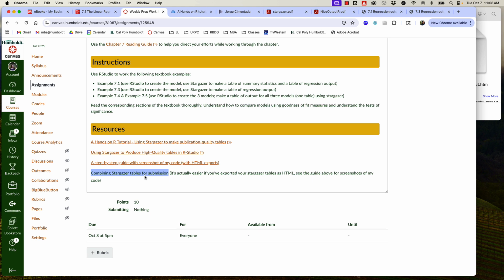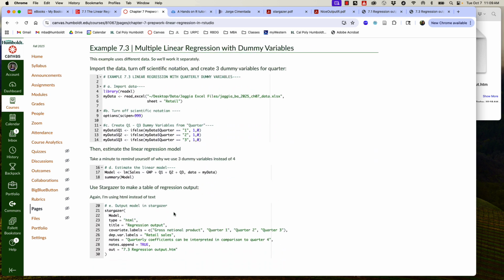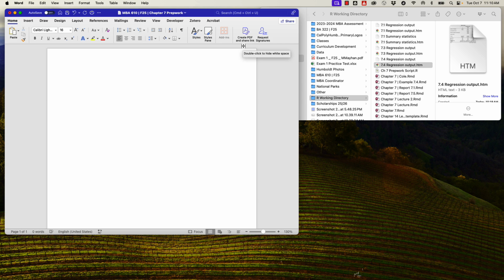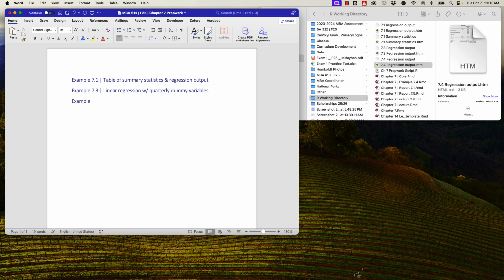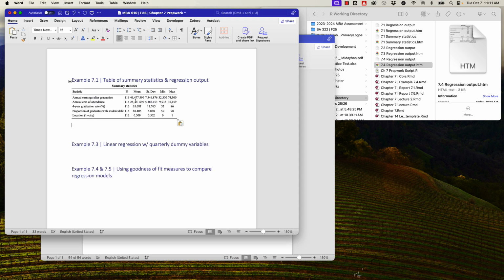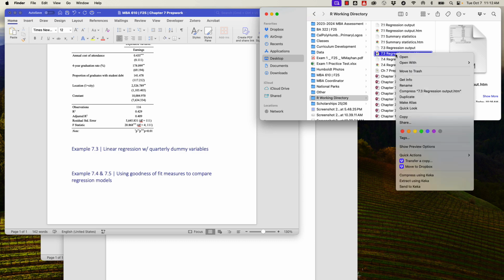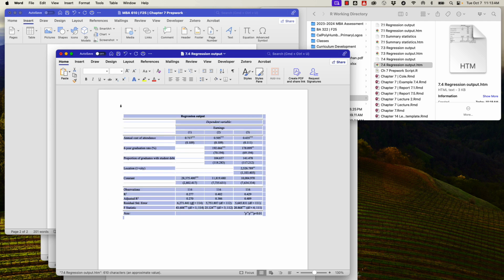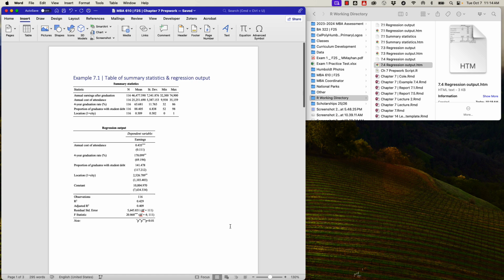MBA 610 | Putting Stargazer tables into a Word doc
Once you've exported all of your tables using Stargazer, you'll need to combine them into a single file for sharing.

It's pretty easy to put them into Word if they've been saved as .htm.